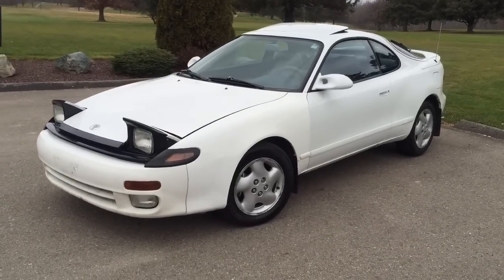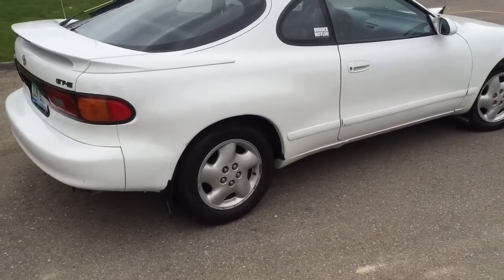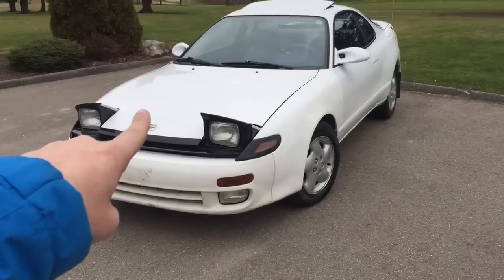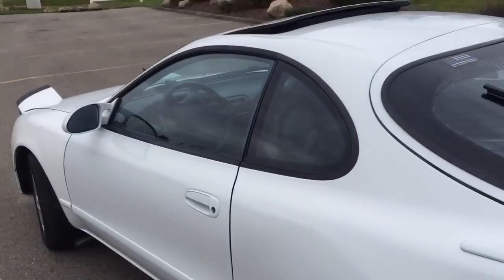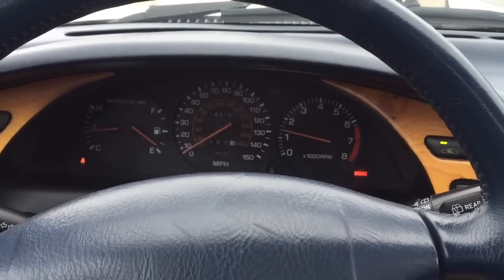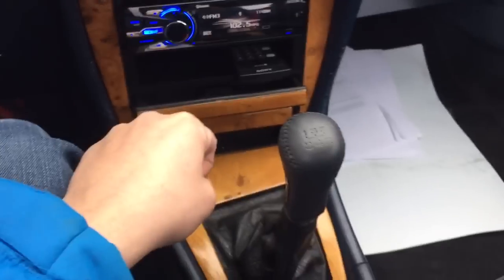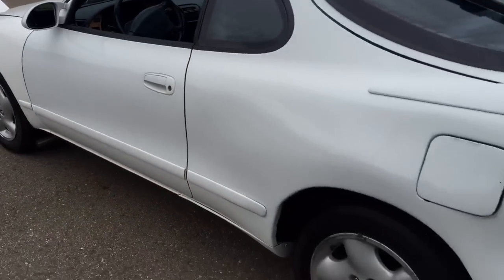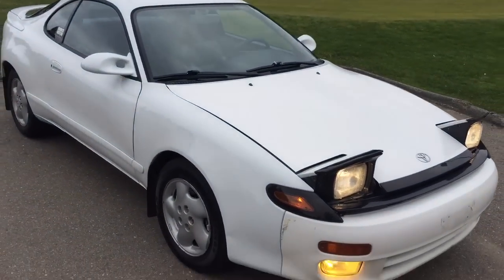1992 Toyota Celica Farewell / Final Video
It's been a great car for what it's been asked to do!